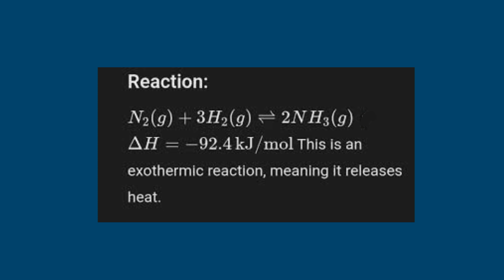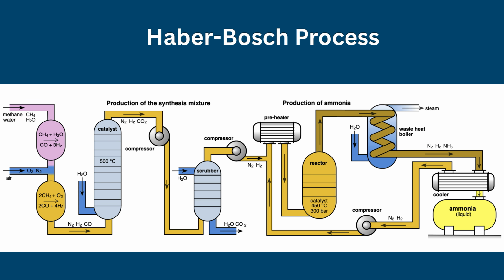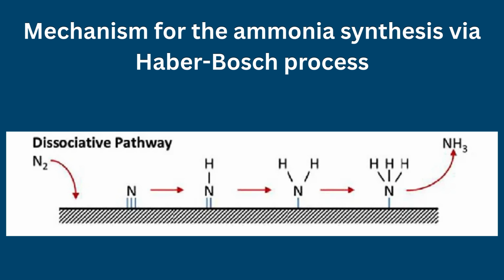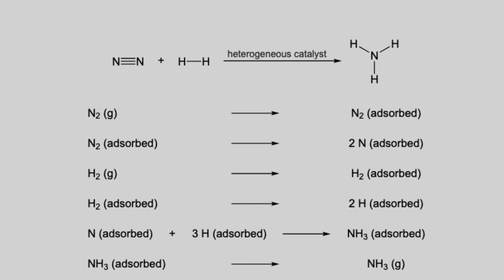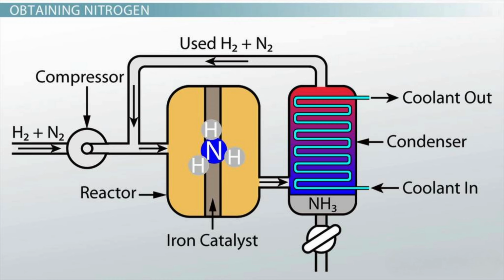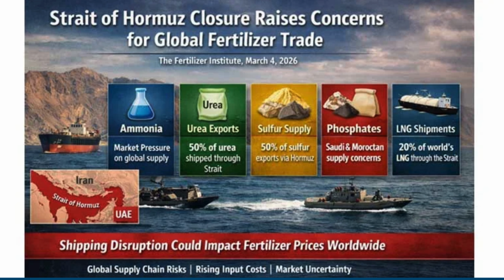Haber–Bosch Process: From Industrial Backbone to Geopolitical Fault Line and Green Transformation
The Haber–Bosch process involves the catalytic reaction of nitrogen and hydrogen gases to form ammonia.

00:00 - Introduction
01:50 - Mechanism for the ammonia synthesis via the Haber-Bosch process
03:25 - Systemic vulnerabilities in times of geopolitical instability
05:30 - Green Ammonia